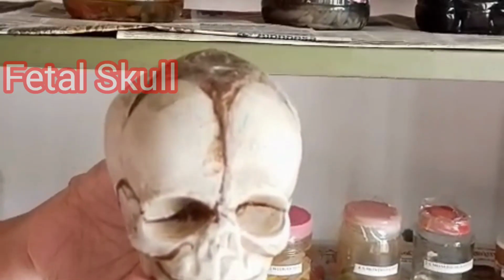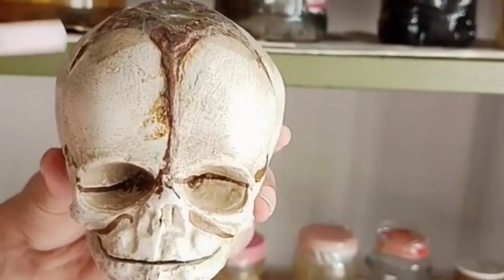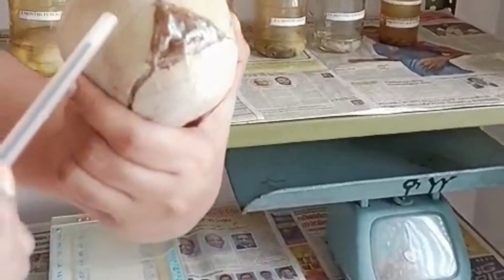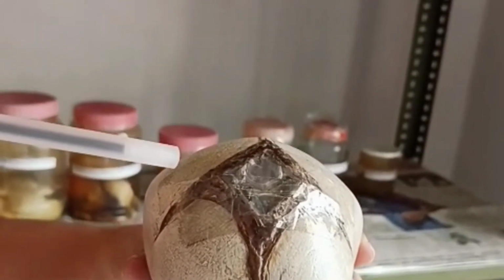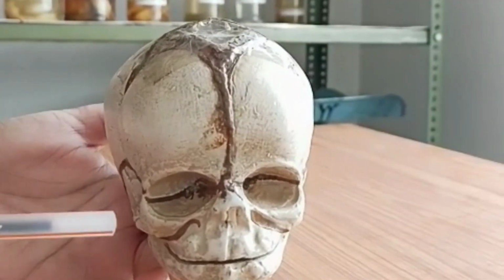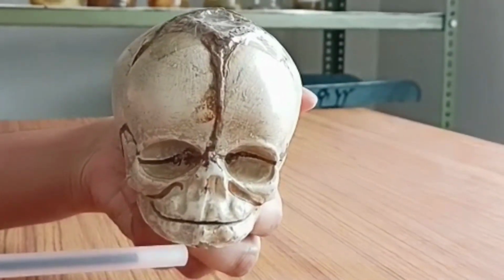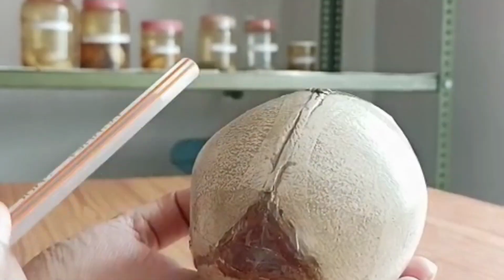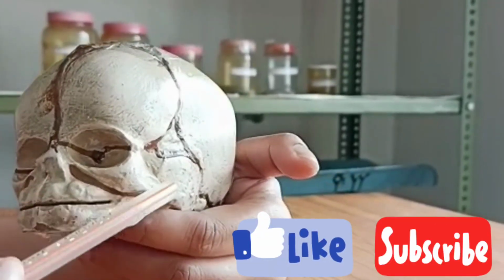"Fetal skull demonstration for practical examination"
"In this lecture, Nurse Emelda A will present an overview of the fetal skull,bones, sutures, fontanelles, etc using a detailed model. I hope you enjoy the session, and don’t forget to support me below!"